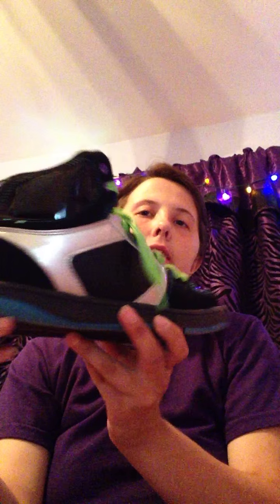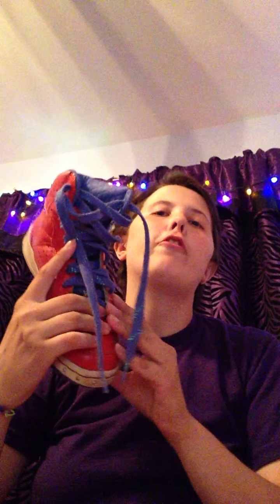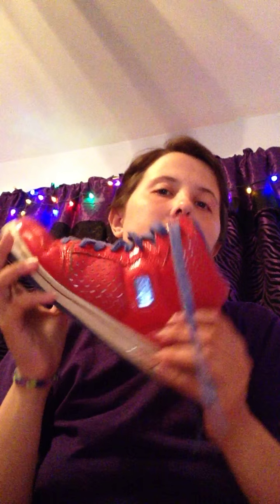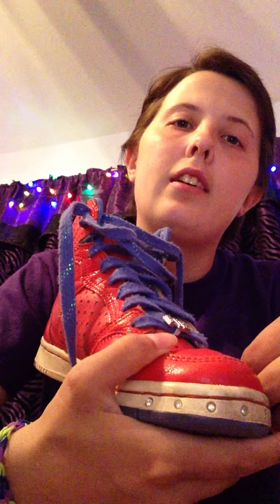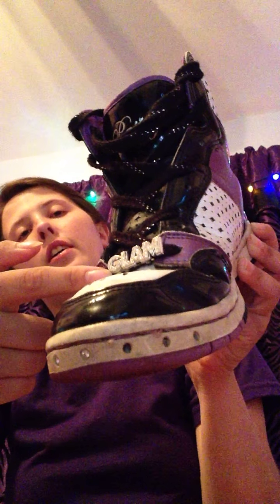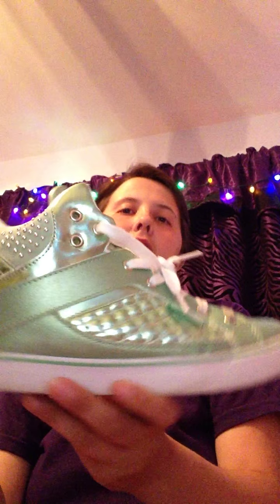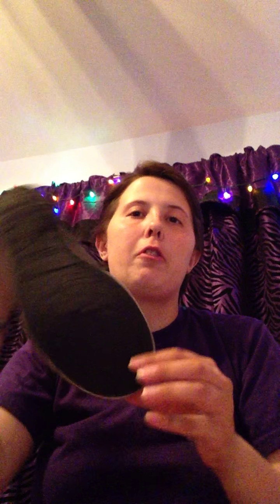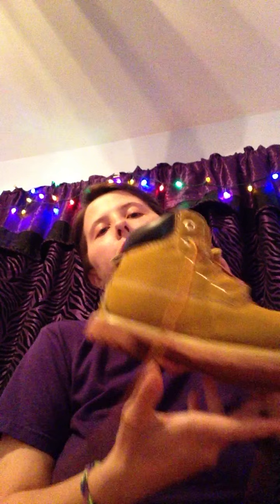My Shoe Collection